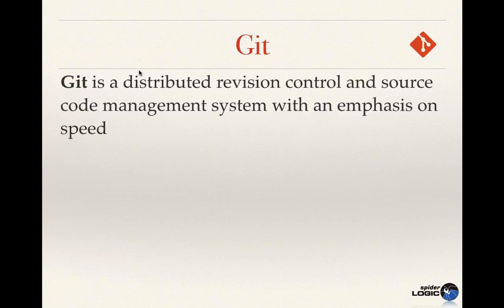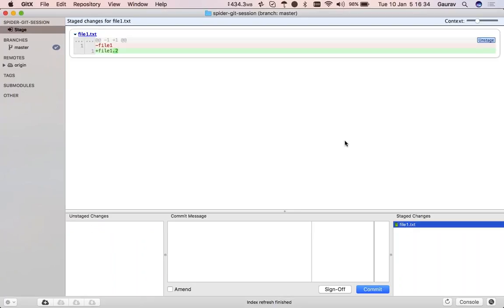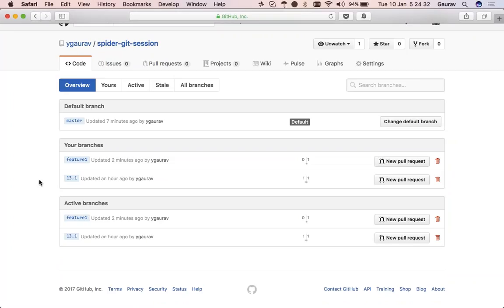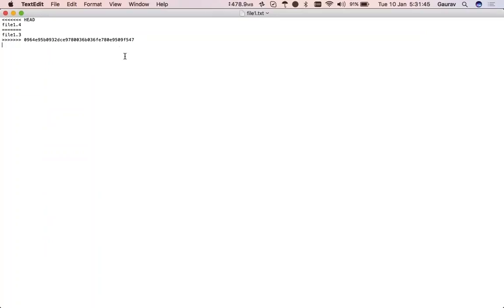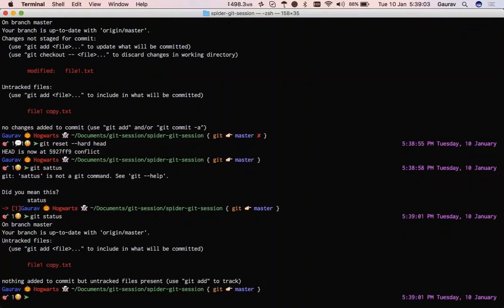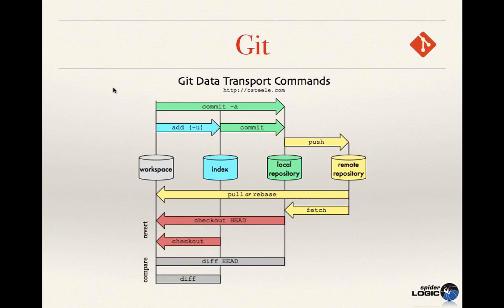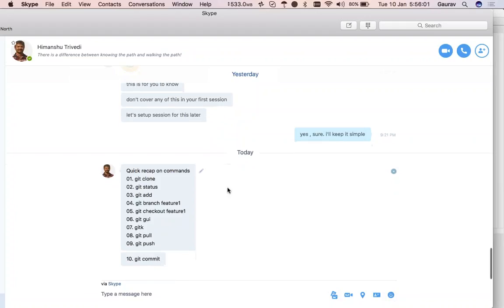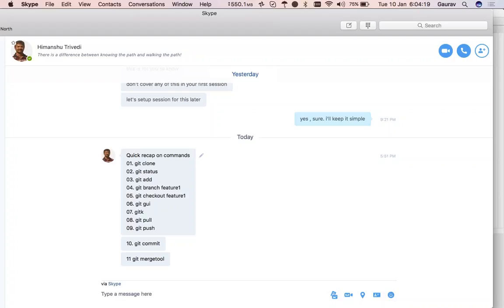Git Starter Session